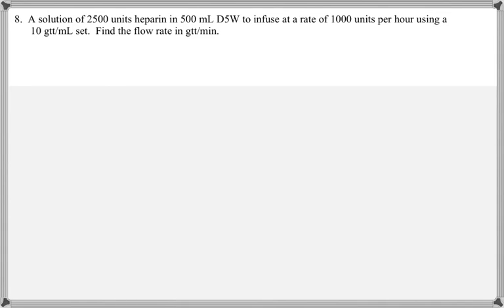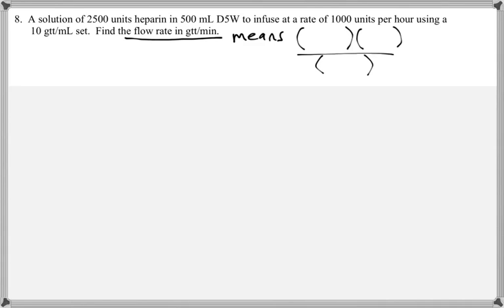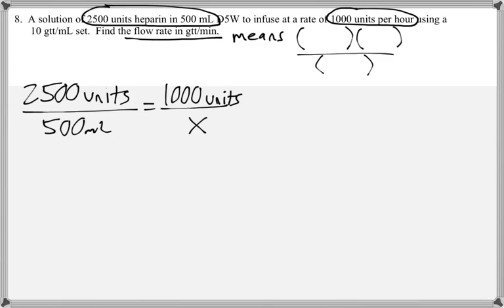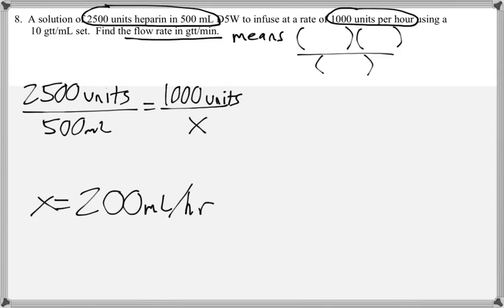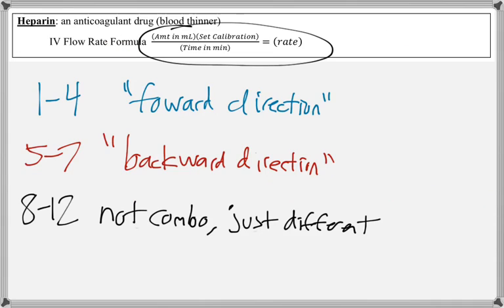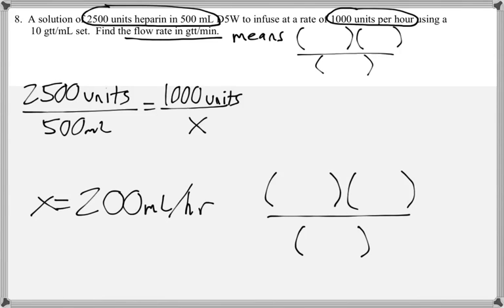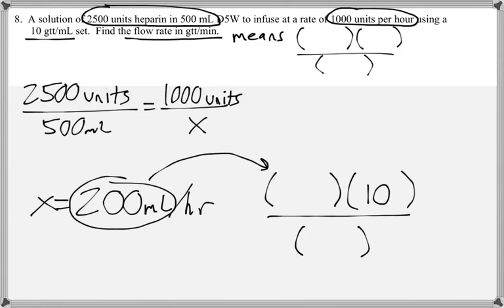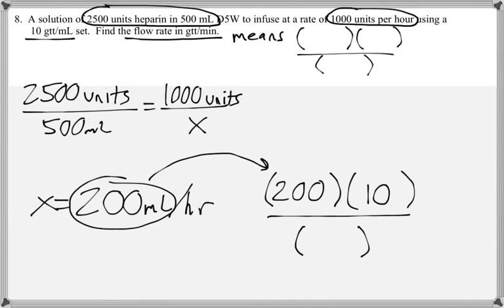Math 117 : Chapter 21 #8 (Math For Allied Health Tutorial : Heparin)